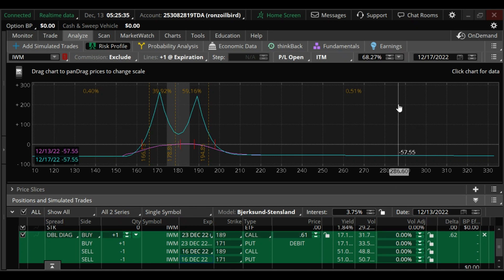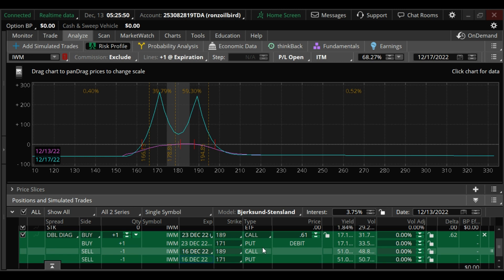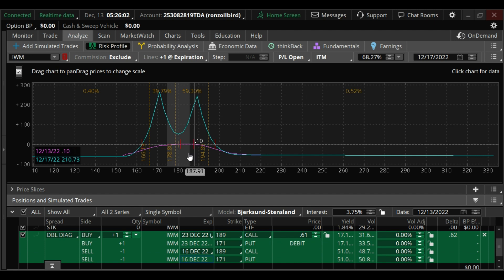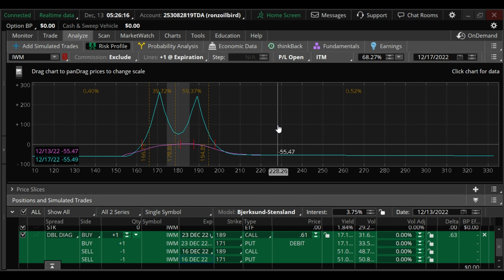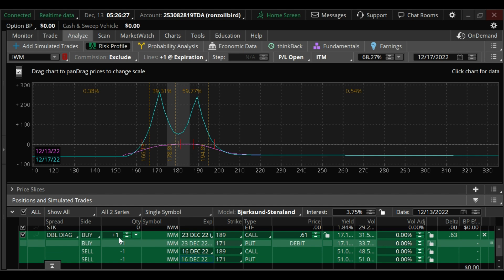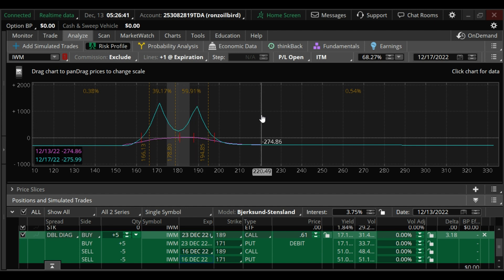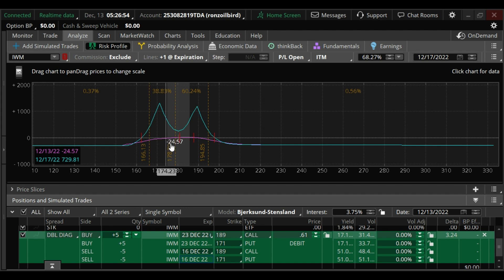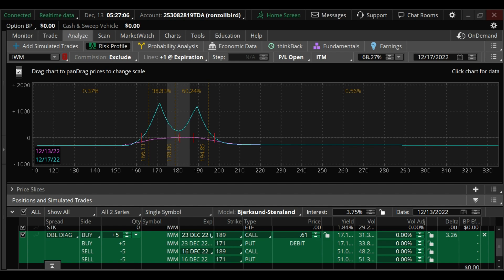Double Calendar in IWM